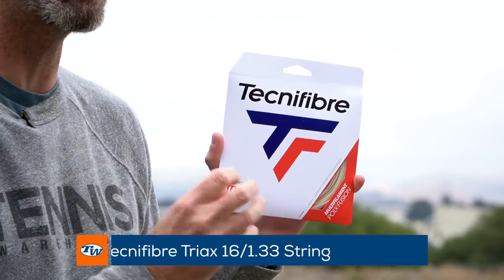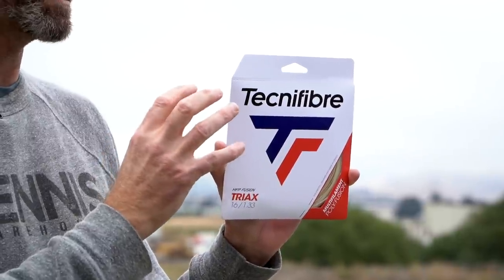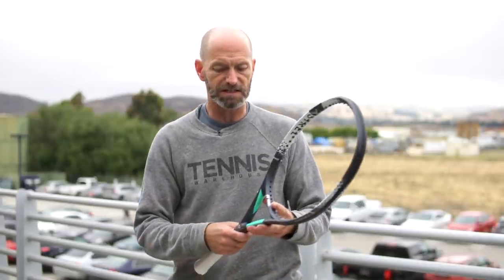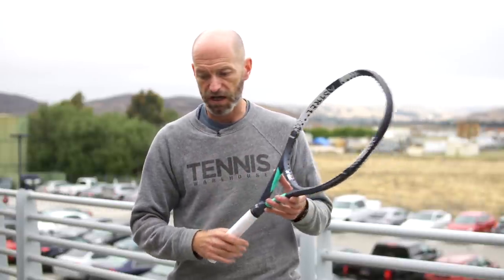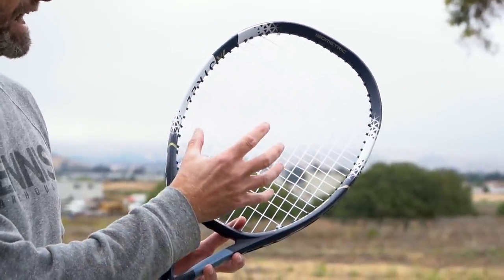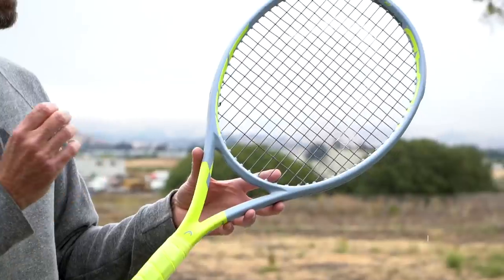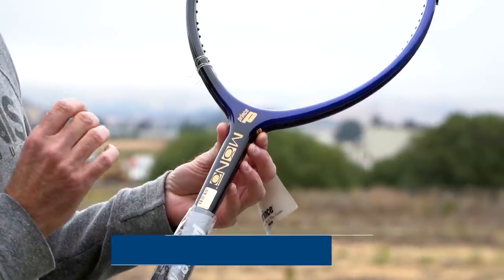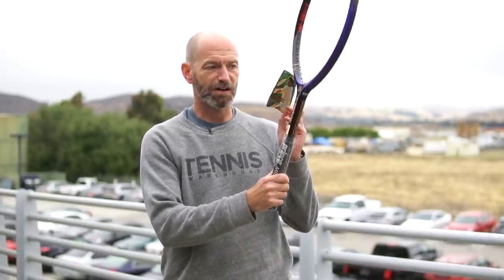New Tennis Gear You Need to TRY (strings, racquets and more) -- VLOG #707 ☀️